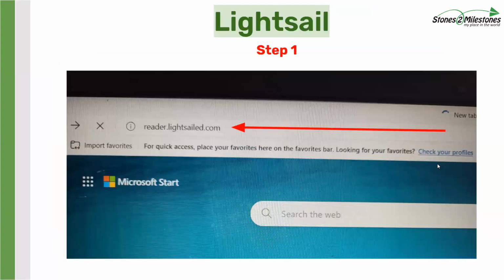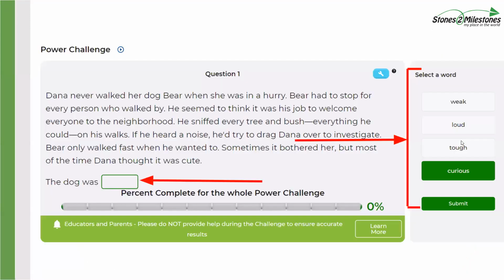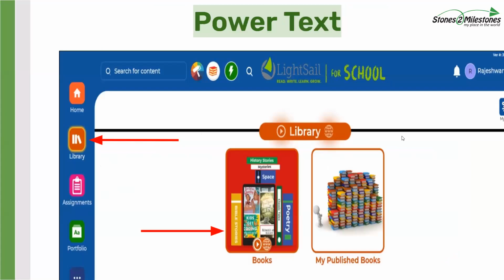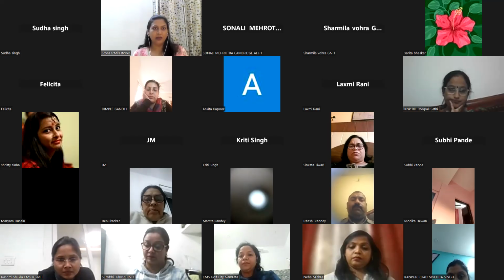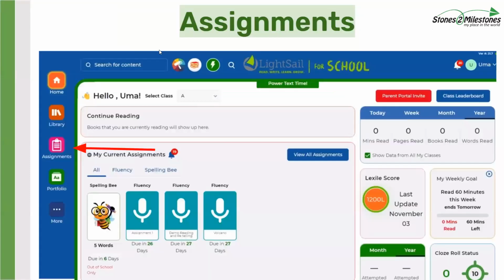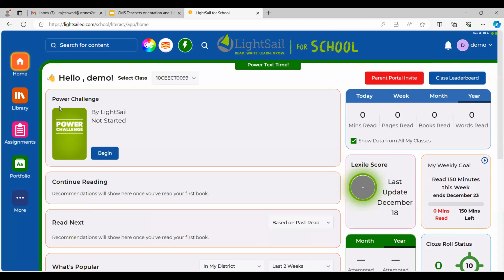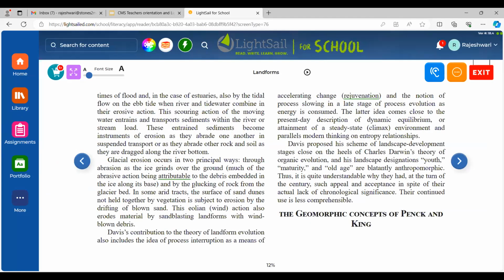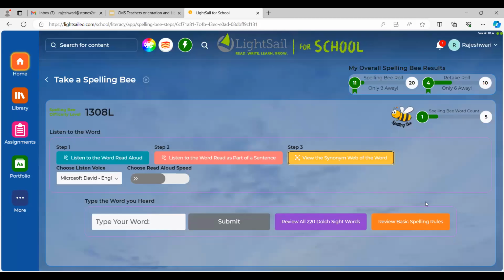CEECT Teacher Orientation and LightSail Training by ExcelOne | CMS Cohort